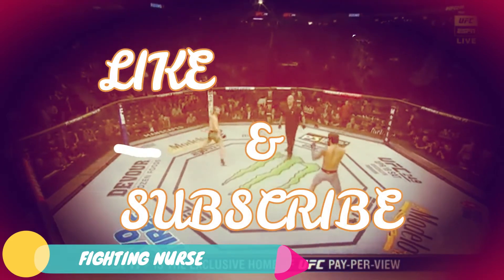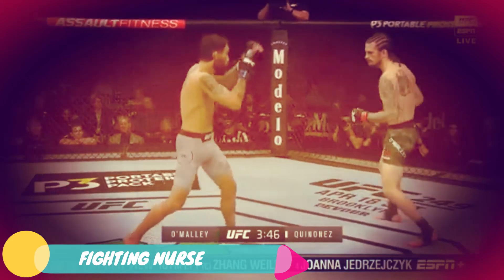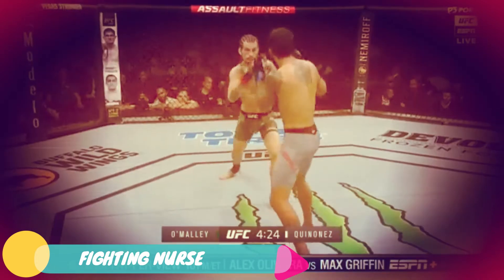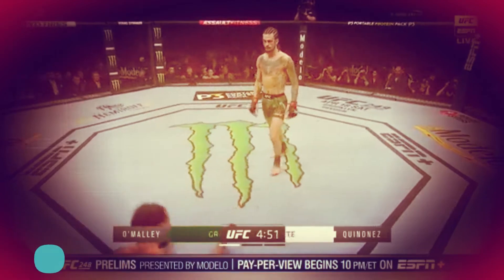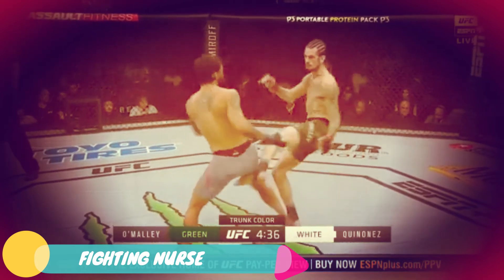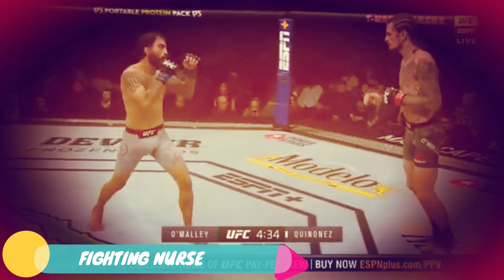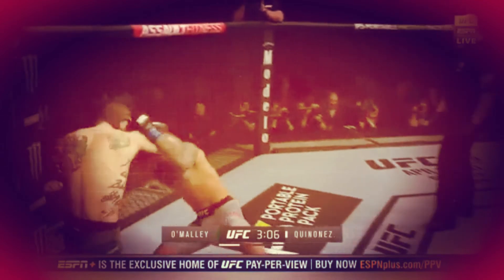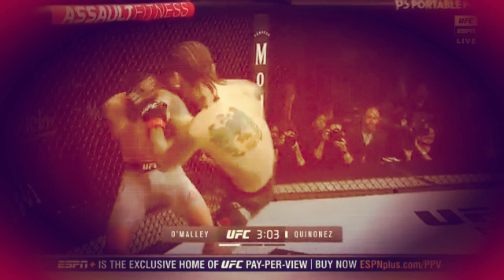O'Malley 2.0 : Makes quick work of Jose Quinonez!!!!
Sean O'malley is back!